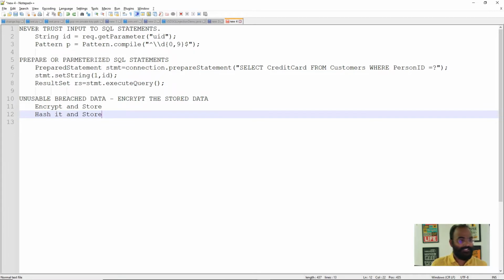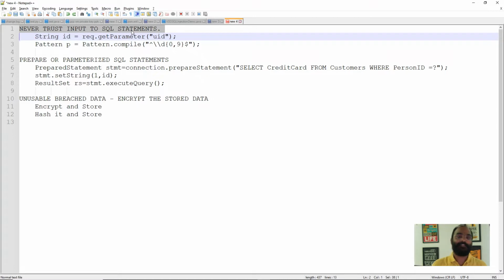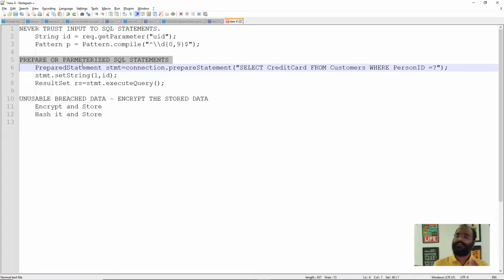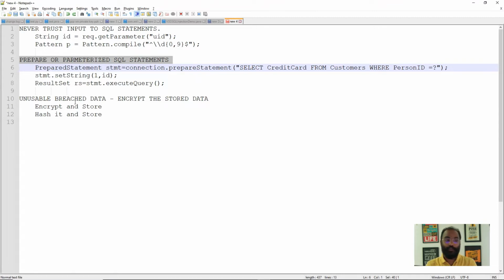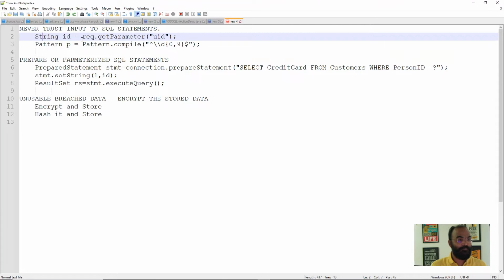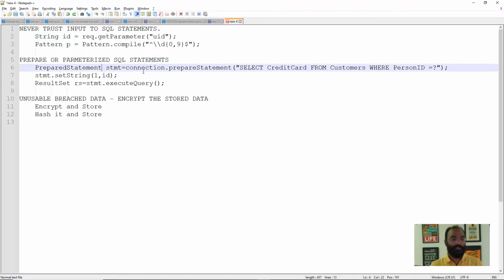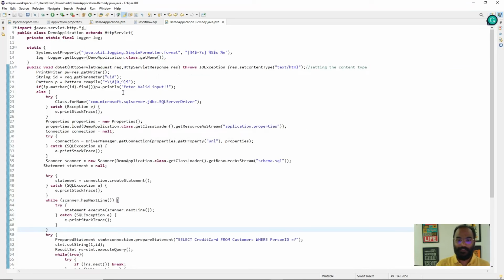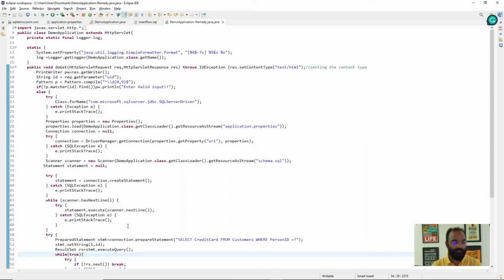SQL Injection Solution | Security | Java Example | Episode 2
In continuation to the SQL Injection video, in this video, we discuss the prevention methods. Three secure coding techniques prevent the attack and secure the data.
Code with confidence.
Keep the secure programming principle in mind.
Attackers don't spare your ignorance.